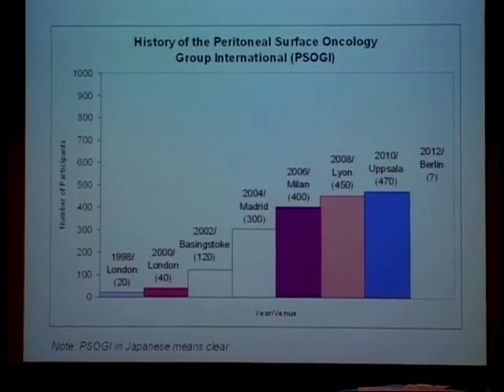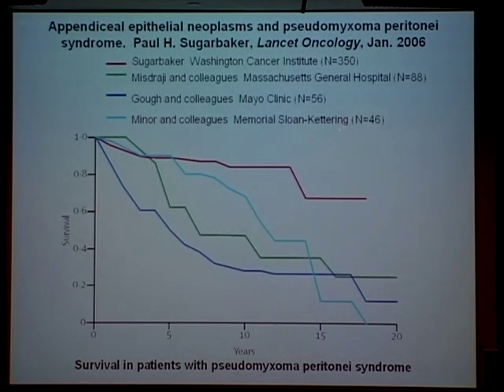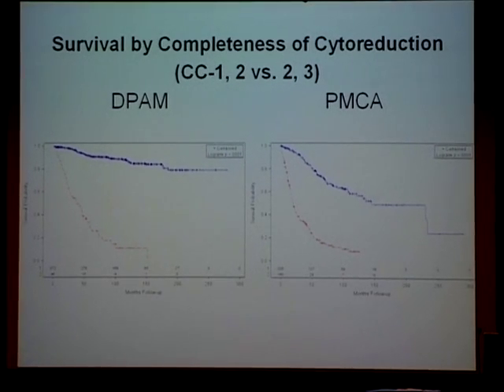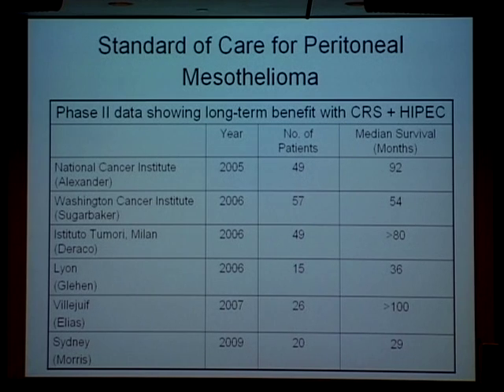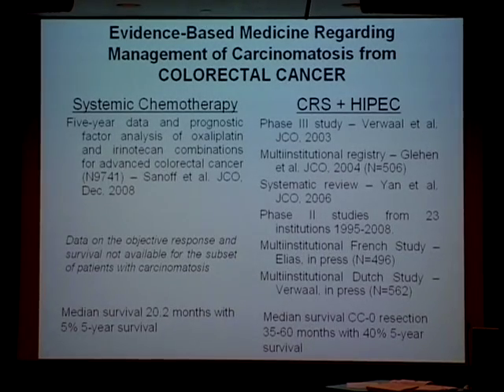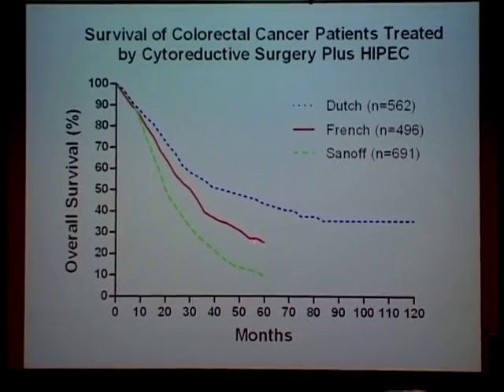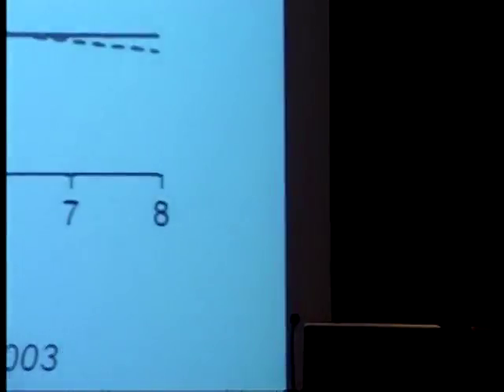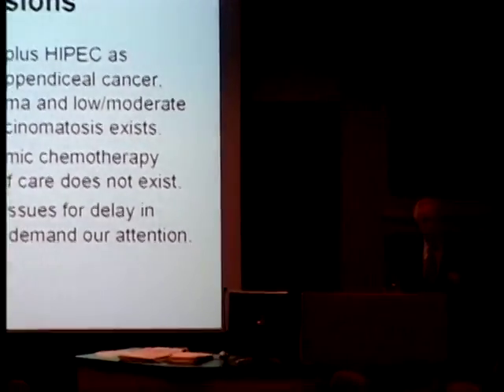Dr. Sugarbaker (part 2) June 2011 PMP Symposium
Keynote Address: Paul Sugarbaker, MD, FACS, FRCS
Washington Hospital Center, Washington, DC
"Standard of Care for Peritoneal Dissemination from Gastrointestinal Cancer - 2010 and Beyond".